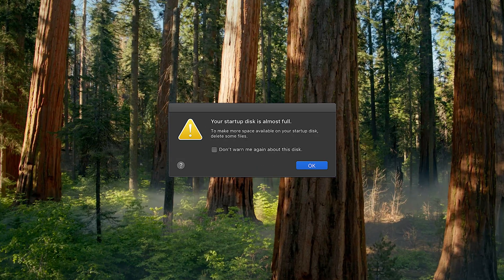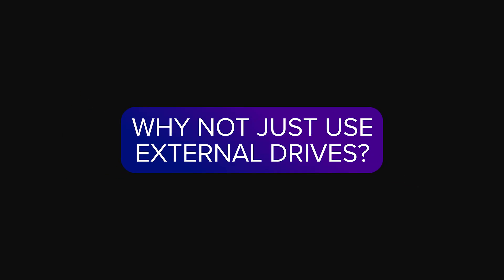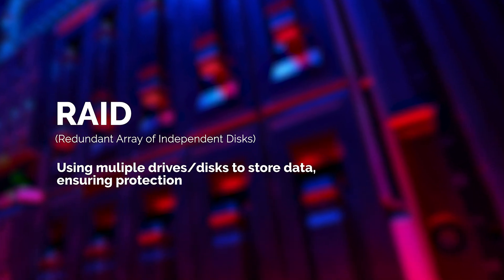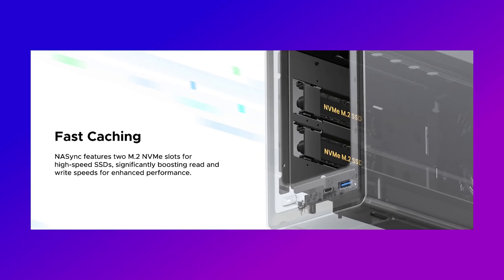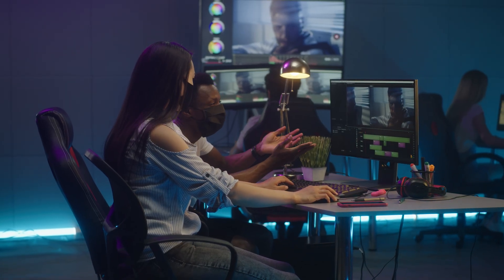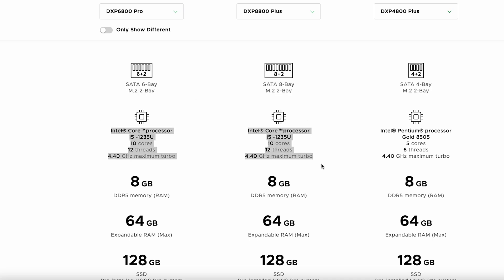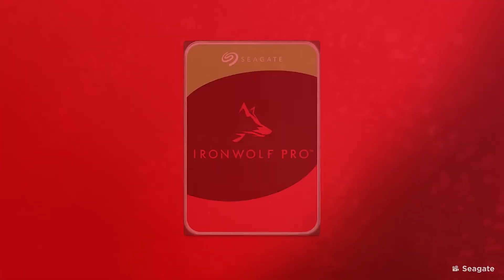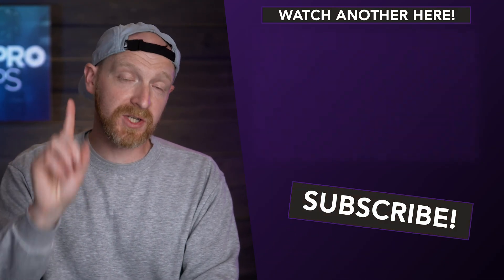Which UGREEN NAS is the Best for Video Editing?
Running out of space for your video projects? Stacking external drives like Lego bricks isn’t just messy—it’s a workflow killer. That’s why in this video, we’re breaking down which UGREEN NAS is the best for video editing and how it can completely transform your post-production setup.

Whether you’re editing solo, running a small YouTube channel, or managing a full production team, a NAS (Network Attached Storage) gives you faster access, RAID protection, and true collaboration.

🎬 Gear Featured in This Video:
UGREEN NASync DXP2800
UGREEN NASync DXP4800 Plus
UGREEN NASync DXP8800 Plus
Seagate IronWolf Drives

Here’s what you’ll learn in this video:
- What a NAS is (and why it beats external drives)
- Why UGREEN is becoming a front-runner for affordable, pro-level video editing storage
- Real-world performance for 4K editing, backups, and remote workflows
- Which UGREEN NAS model is right for you
- Recommended hard drives for editing and long-term storage

💬 Question for You:
Are you still using external drives, or have you moved to a NAS setup? Drop your storage solution in the comments—I’d love to hear your workflow.

Skip Ahead:
00:00 - Intro
00:33 - A Growing Team
00:59 - What is a NAS?
01:27 - Why not use external drives?
01:53 - Why UGREEN?
02:33 - Benefits of Using a NAS for Editing
03:08 - NAS for 1-2 Editors
05:16 - NAS for 1-4 Editors
06:52 - NAS for 4+ Editors
09:19 - Which Drives to Use